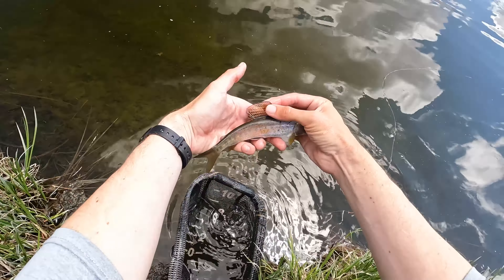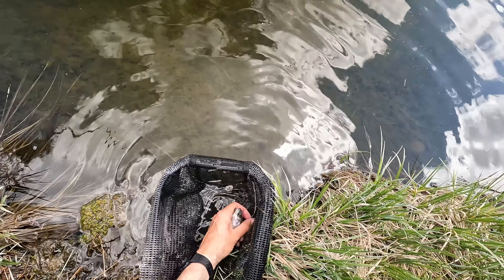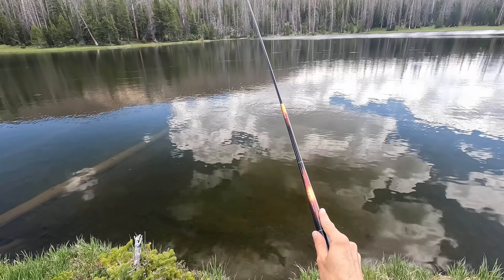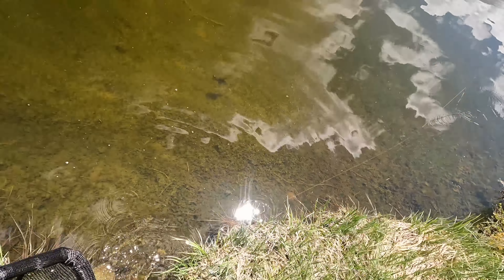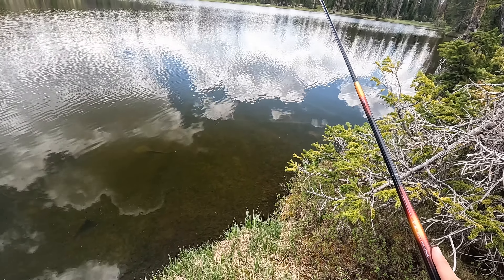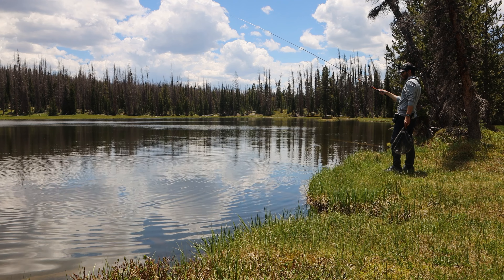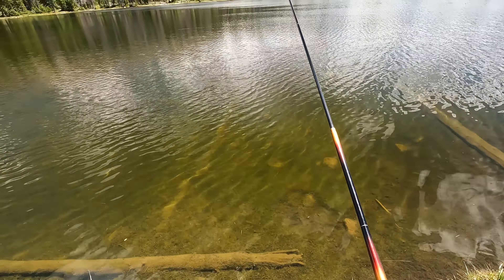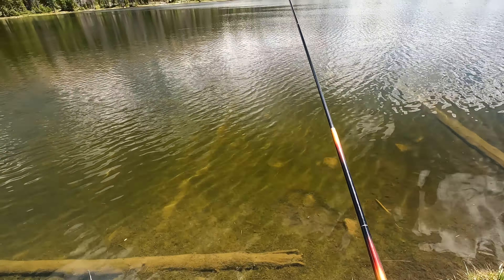It’s Impossible to NOT Catch a Ton of Fish Here! (Tenkara Fly Fishing)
In this video I head deep into the backcountry to an absolutely unreal fishery!

► Interested in yarn for your fly tying?

DATE FILMED: June 2022

LOCATION: Utah

GEAR USED
** ROD: Daiwa Sagiri 45MC
** LINES: 12-foot level line (#3.5) with a few feet of tippet
** FLY: Size 12 Idaho Killer Kebari
** NET: Medium Measure Net with rubberized net bag